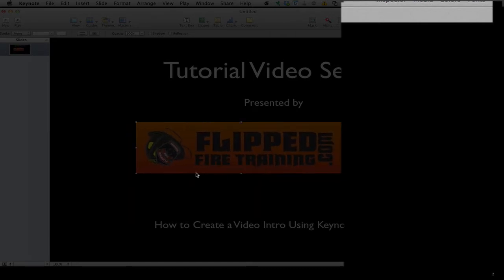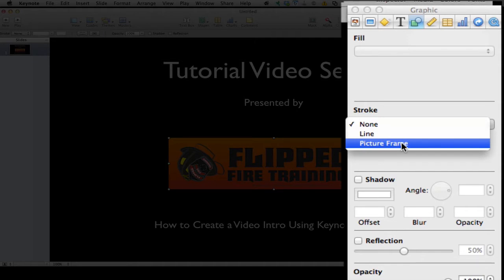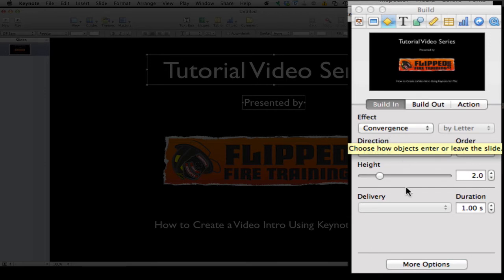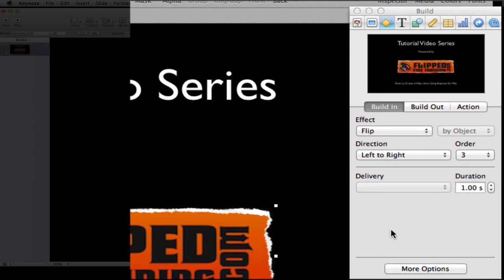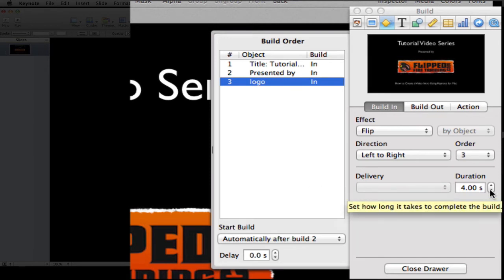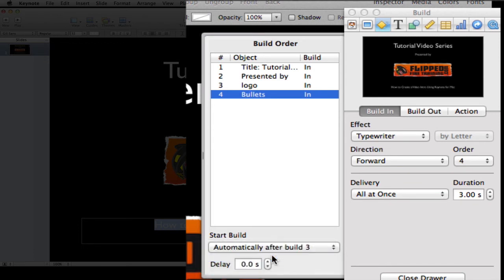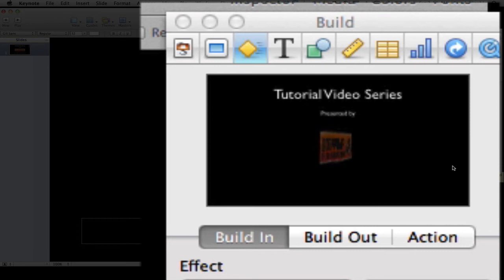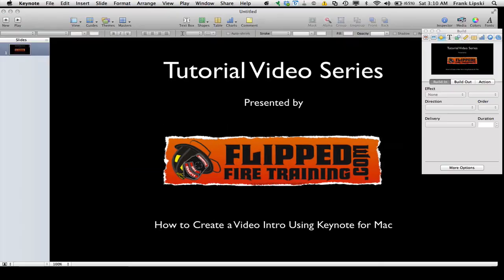Make Your Own Video Intros with Keynote or Powerpoint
This video tutorial walks you through my step by step process to create a professional looking intro video clip for your training videos.